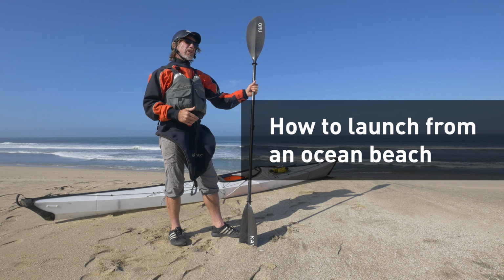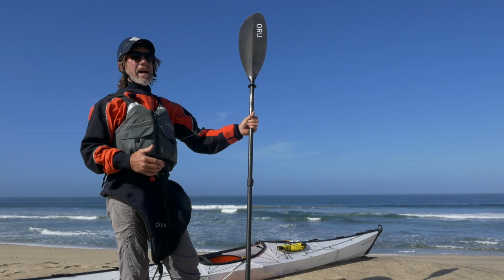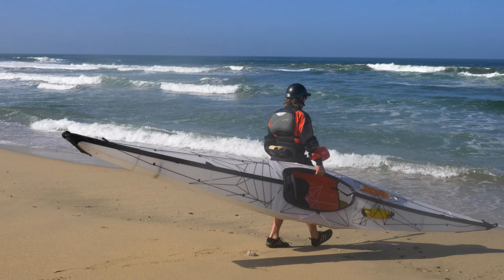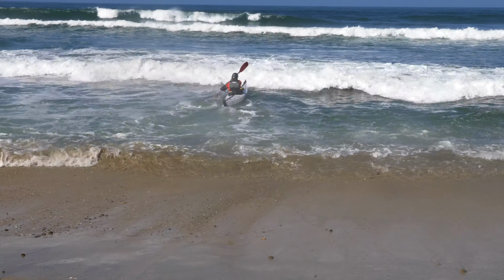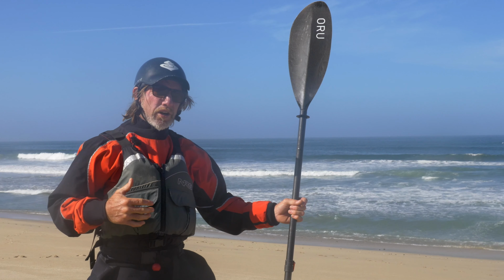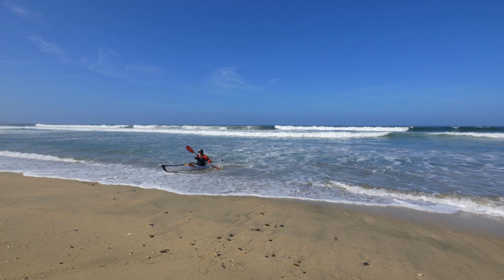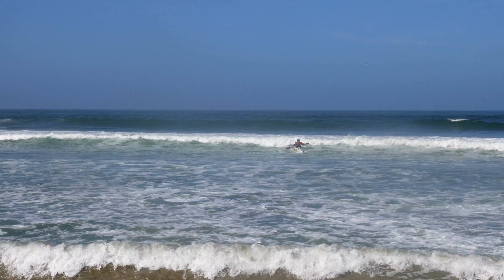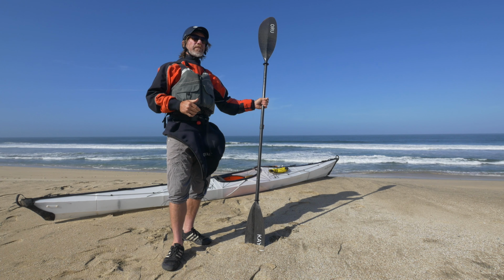Oru Kayak How To: Launching from a Beach and Ocean Kayaking Tips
Ocean kayaking can be an exciting adventure, but it’s not without important safety considerations.

In this video, Jeff with Oru Kayak shares tips and tricks for safely enjoying ocean paddling and getting the most out of your day at the beach.

Jeff demonstrates the best way to launch your kayak from an ocean beach, some great paddling techniques for the waves and the easiest way to land your kayak.

Above all - safety first and practice, practice, practice.

Oru Kayak offers a complete line of accessories for our folding origami kayaks - all designed to make your paddling experience safer and more enjoyable. What’s more, Oru’s portable kayaks are more nimble and lightweight than hard shell kayaks or inflatable kayaks.